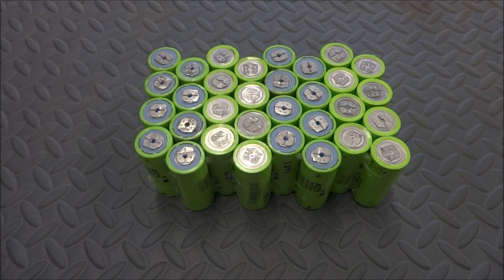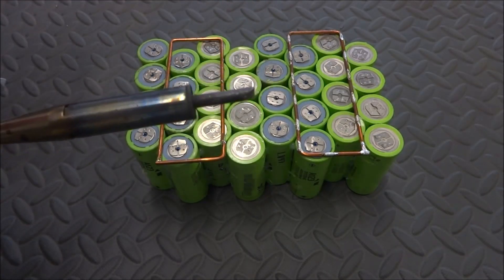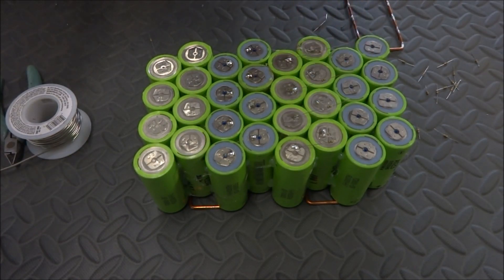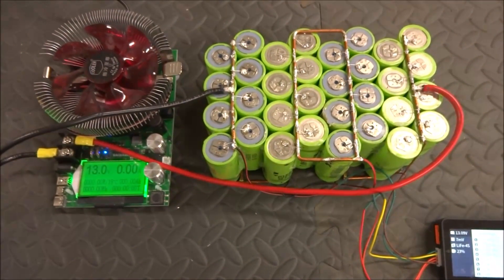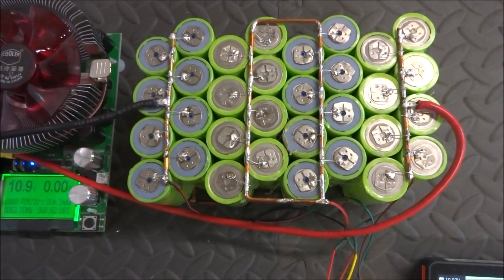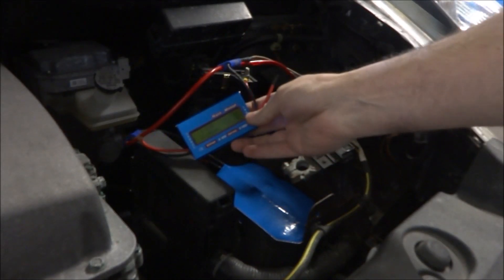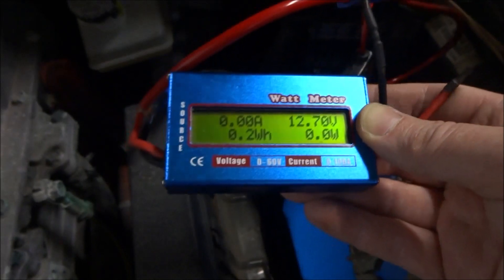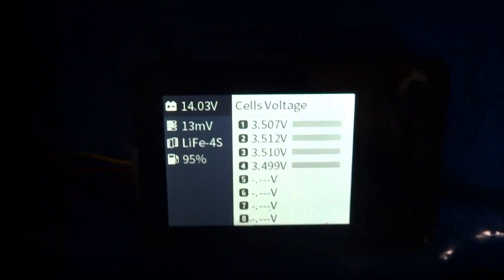12v lithium battery for Nissan Leaf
In this video I build a 12v lithium pack to replace the lead acid battery in my Nissan Leaf